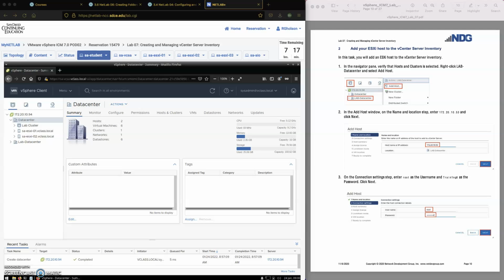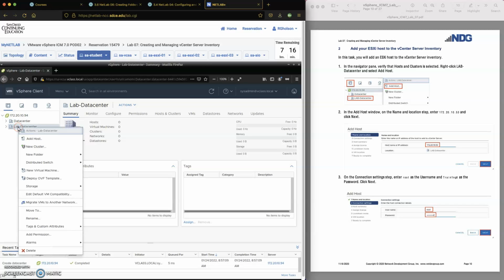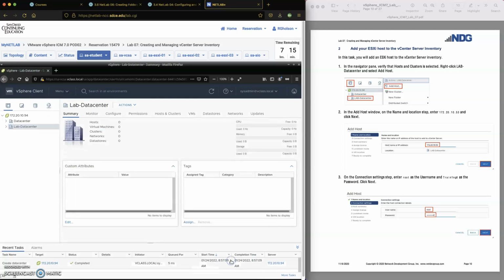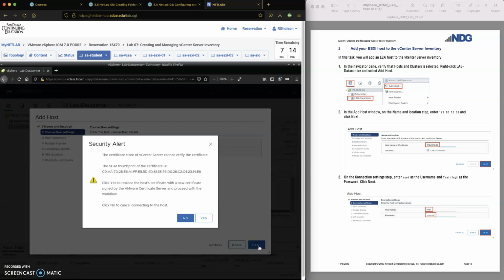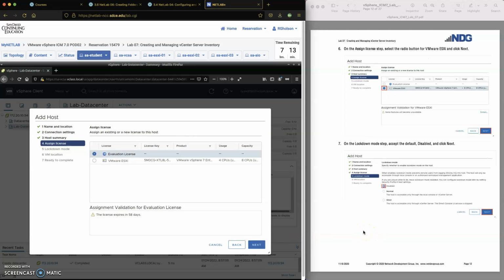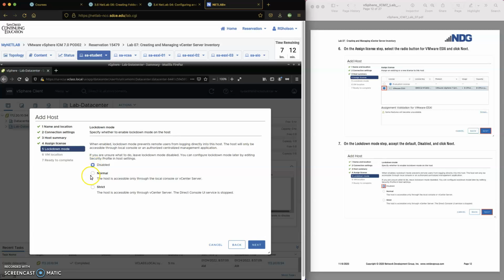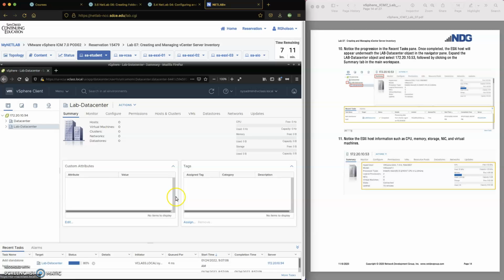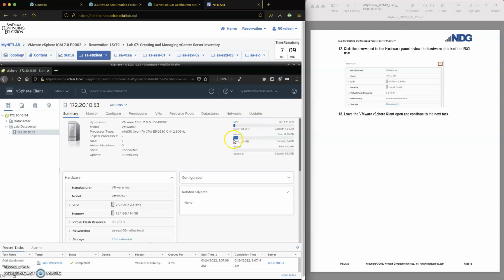VSICM 7 NetLab 07: Task 2 - Add your ESXi host to the vCenter Server Inventory